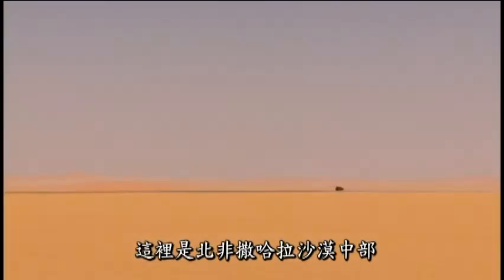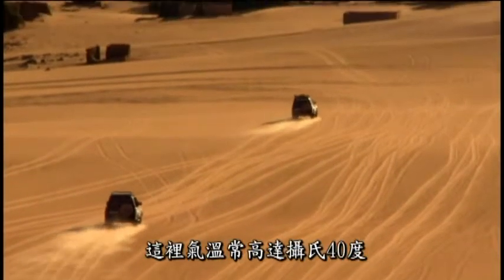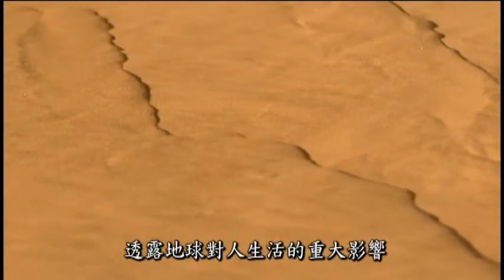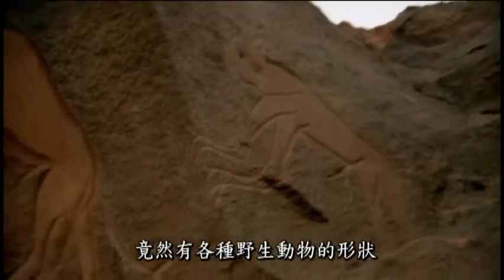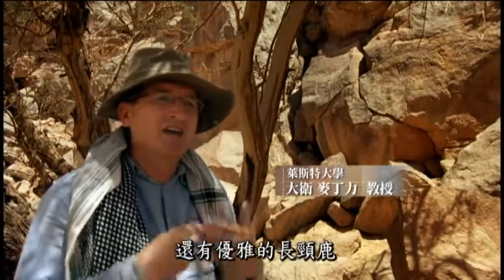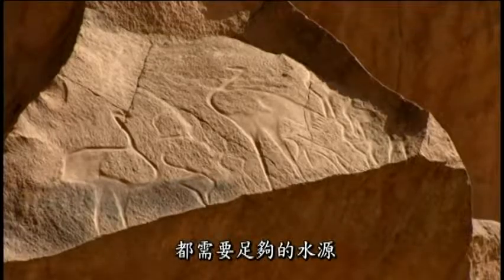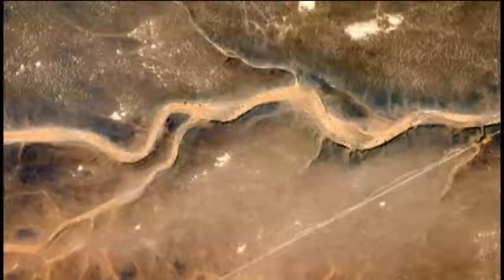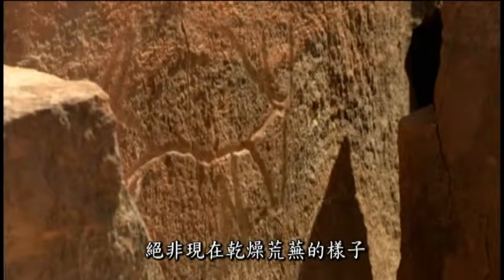BBC地球解密2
人類和水的關係有多麼複雜？控制不斷變動的水資源一向是人類生存的核心問題。本片帶您參觀冰島、中東和印度的奇景。此外，淡水是人類賴以為生的必備物，本片帶您經驗的淡水的循環。